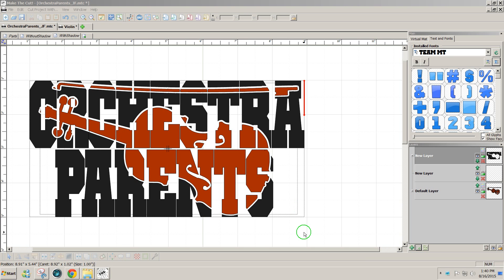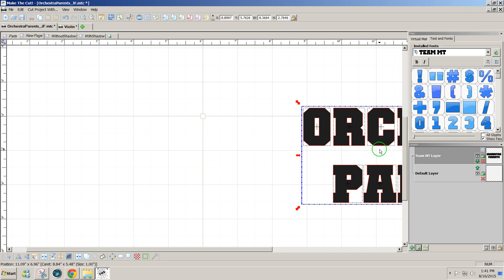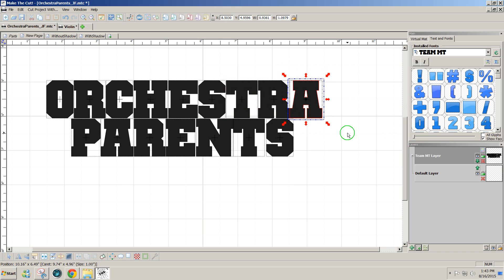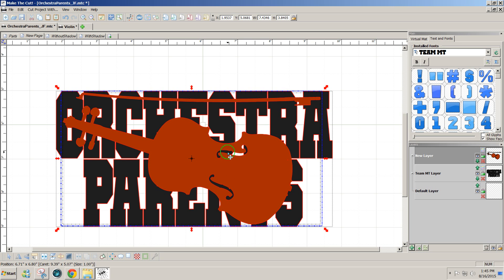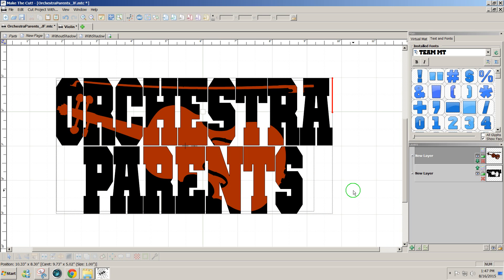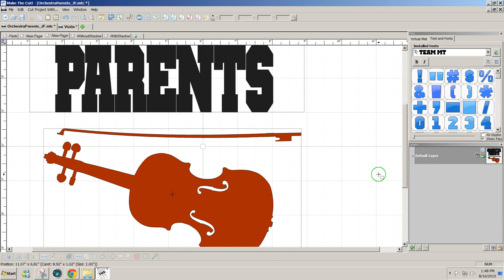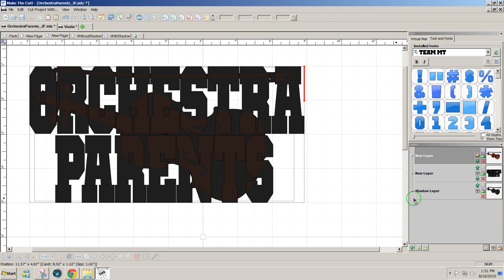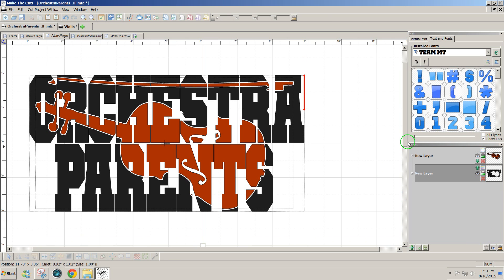Knockout Text In MTC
This is a video tutorial by Julie demonstrating how to create a couple of different Knockout text effects using the Make The Cut software. One process creates a slight space between the text and the chosen shape, while the other does not leave the space. This process uses the Boolean Join operations of Intersect and Subtract welding.